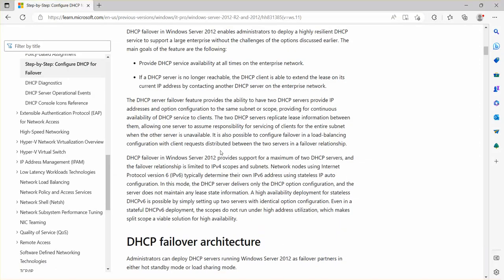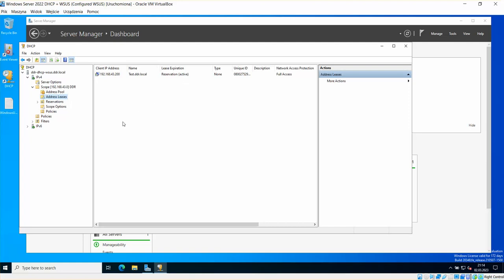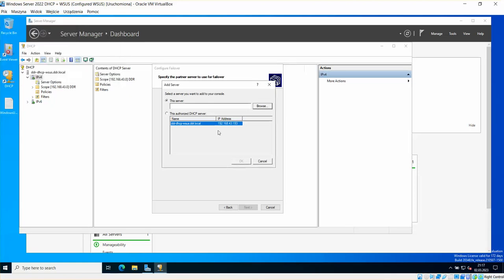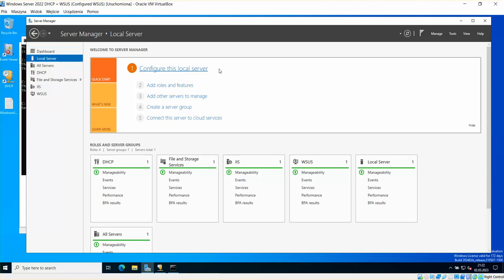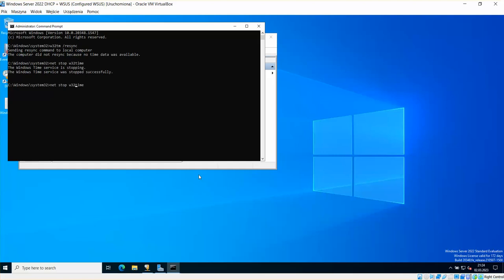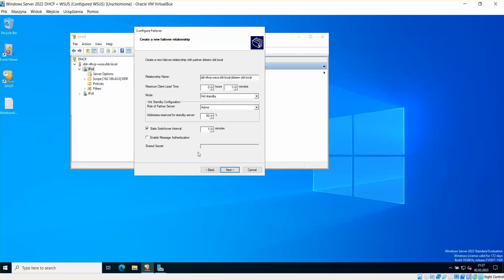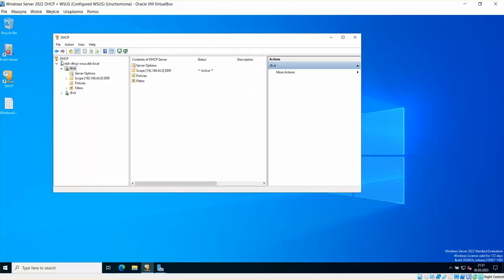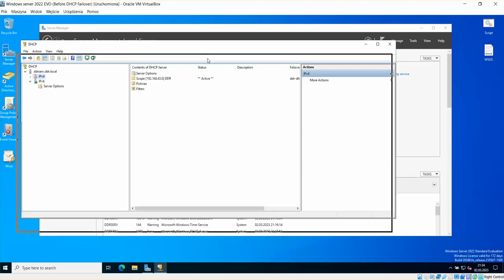Windows Server 2022 - DHCP Failover where time is the key